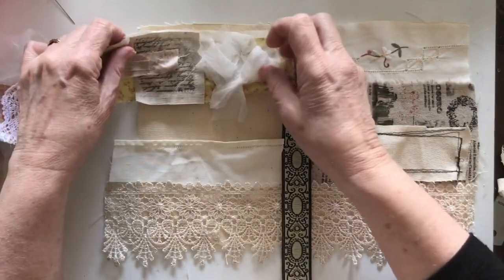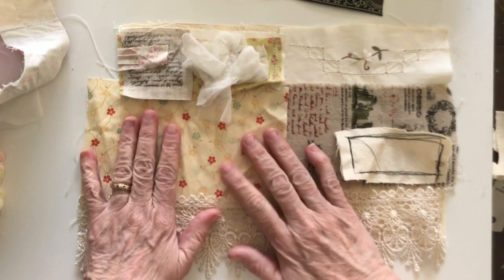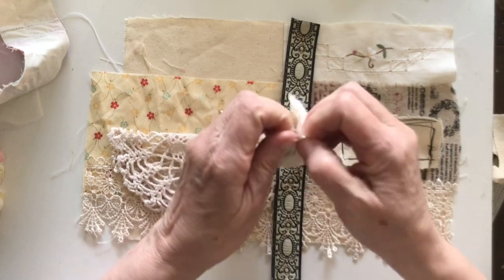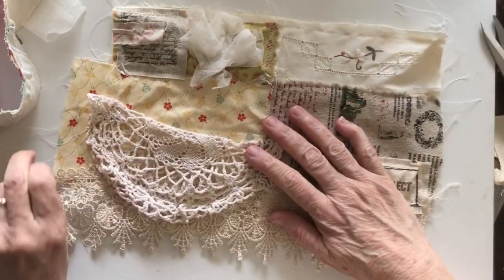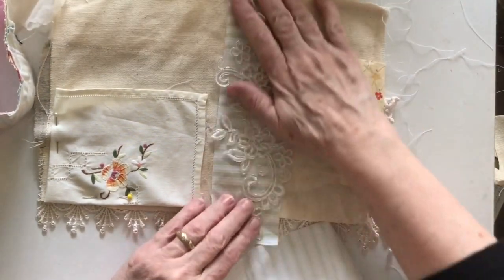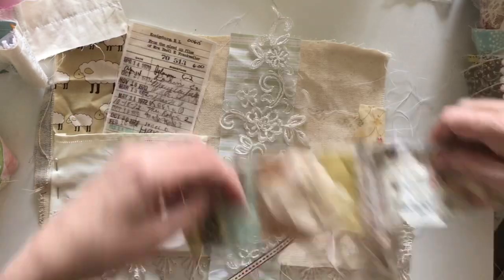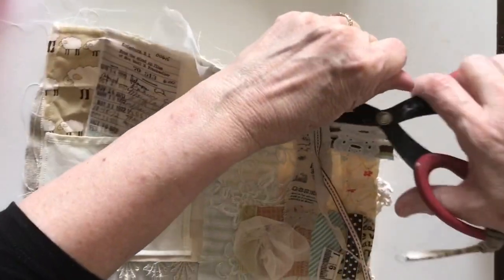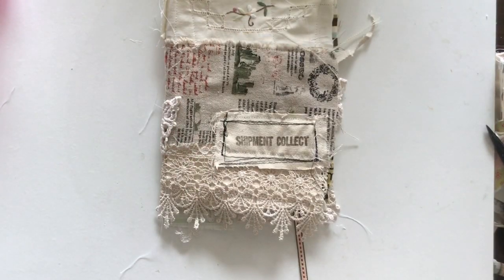Craft with me : Sewing a fabric junk journal page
Today I am having a go at making a fabric page for a junk journal.